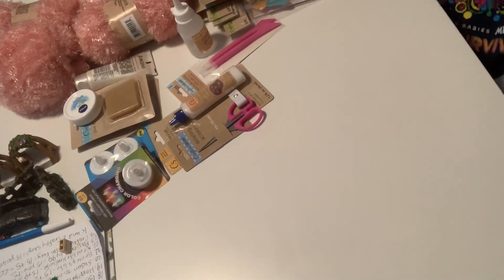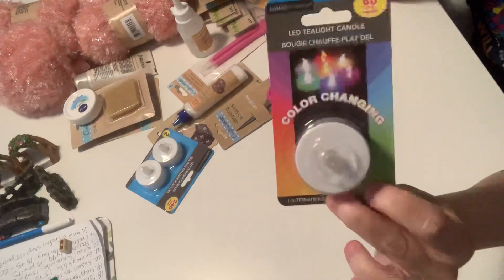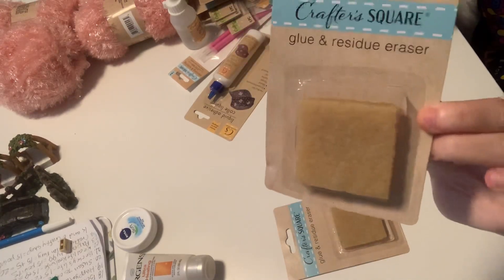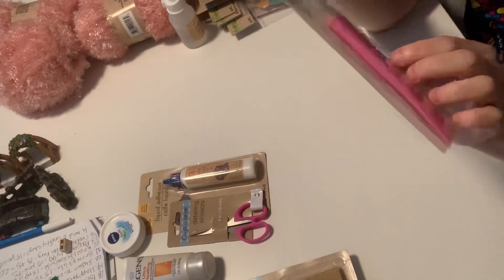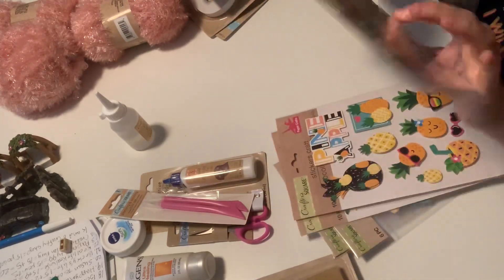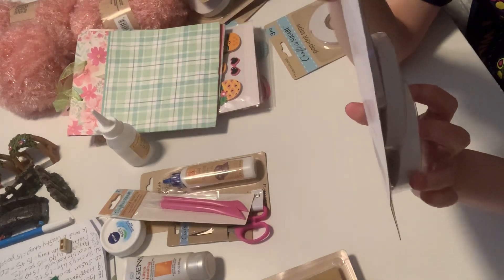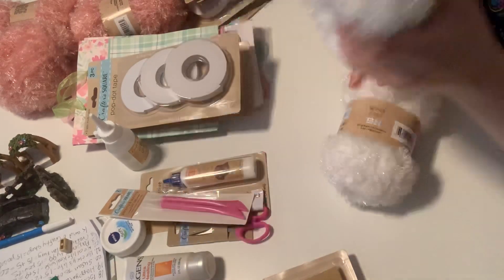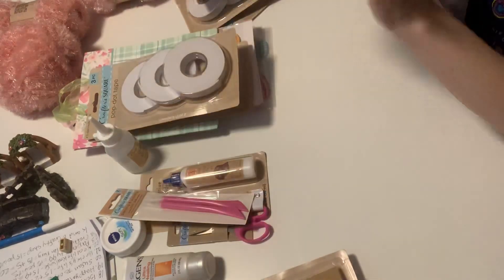DOLLAR TREE HAUL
Happy June 1st Everyone 💕💕